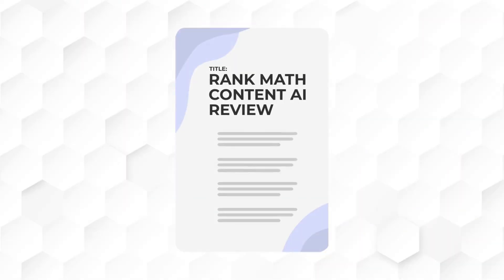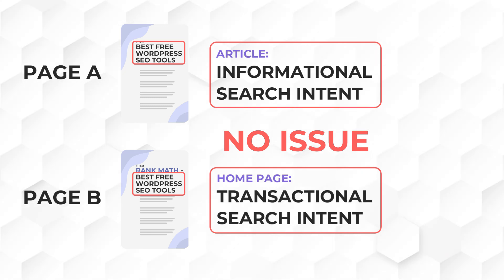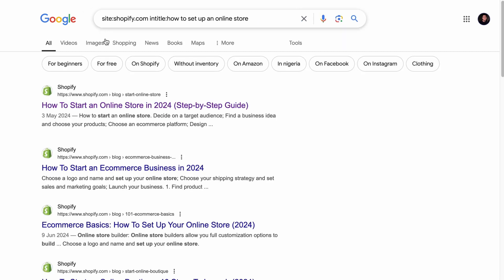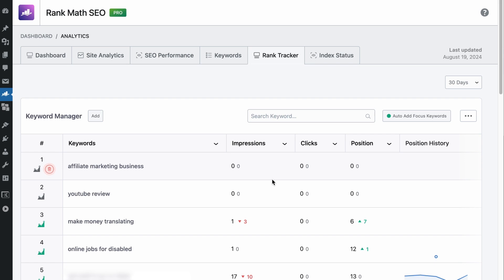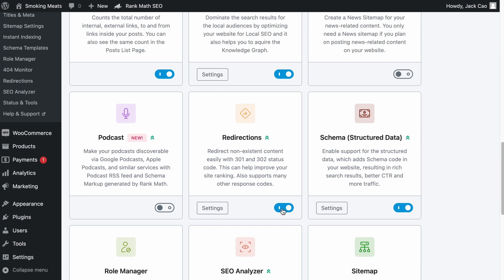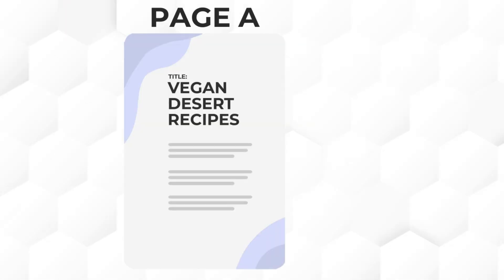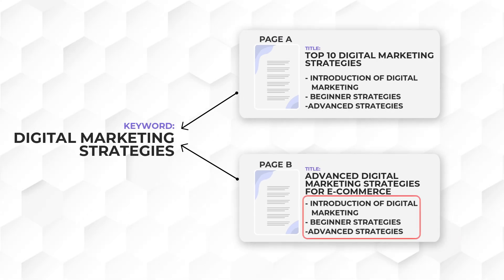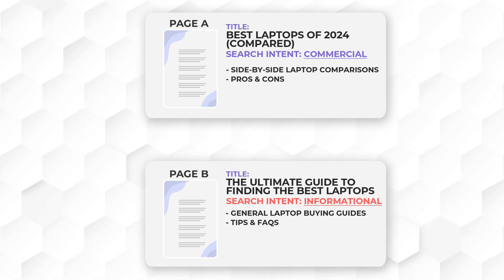How to Resolve Keyword Cannibalization Between Pages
Is keyword cannibalization hurting your SEO performance? In this video, learn how to identify and fix keyword cannibalization issues to avoid competing with your own content and improve your search engine rankings.

Chapters (Timestamps):
00:00 - Introduction
01:01 - What is Keyword Cannibalization
01:48 - How to find them
06:01 - How to fix them
06:08 - #1: Consolidate & Redirect
07:43 - #2: Add Canonical Tags for Prioritisation
09:00 - #3: Optimize Anchor Text
09:57 - #4: Content Differentiation
11:16 - #5: Target Different Search Intent
12:09 - Outro